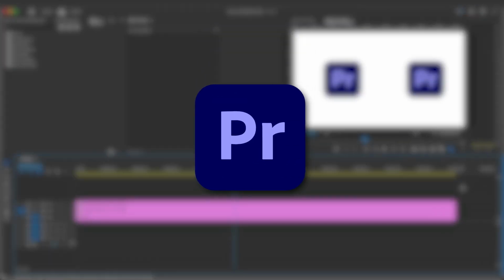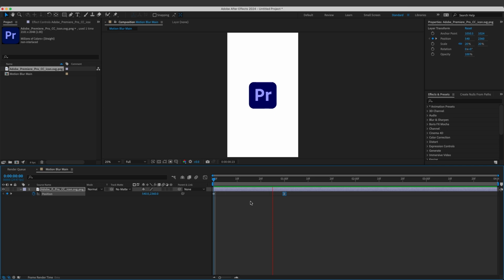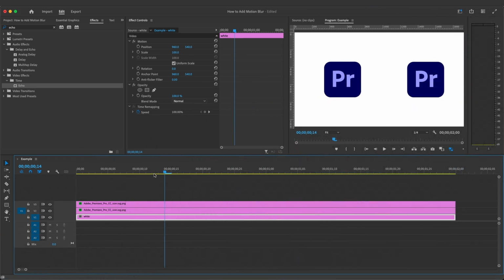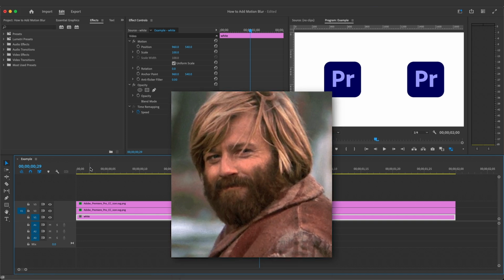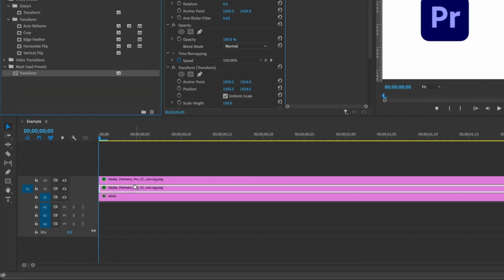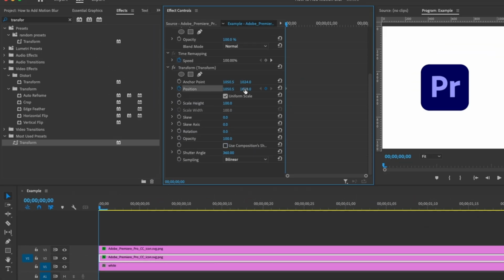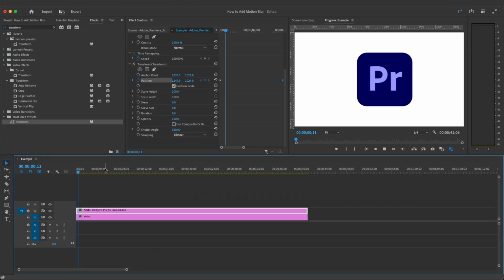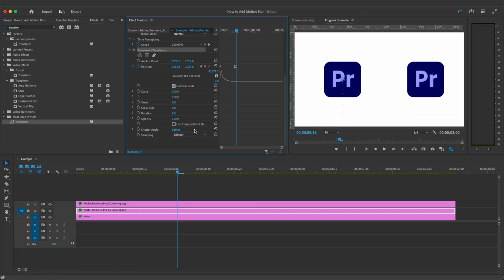How to add Motion Blur in Adobe Premiere Pro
We all know that adding motion blur is super easy in After Effects. To add the motion blur you just click a button. In Premiere, it's not quite so simple, however, it's still an easy process! This video explains how you can add motion blur to your graphics using the transform effect.

0:00 | Example
0:24 | Tutorial

Need help growing your YouTube channel? We’d love to edit your videos!